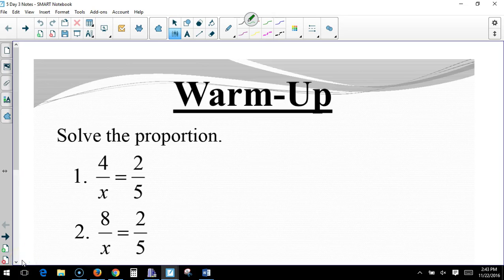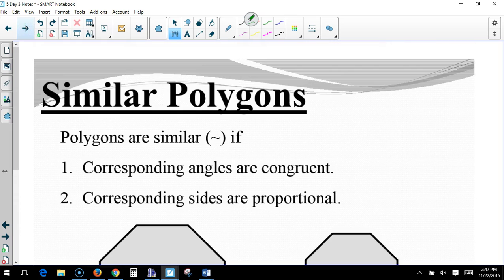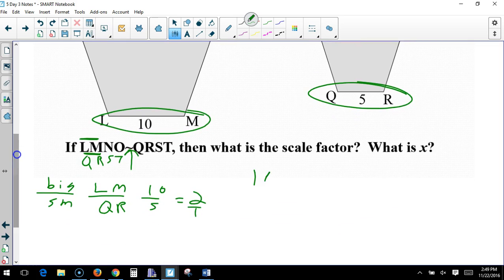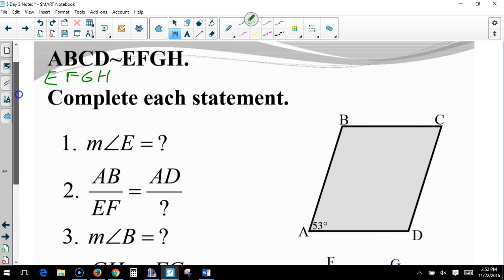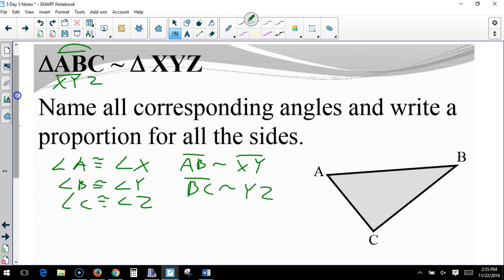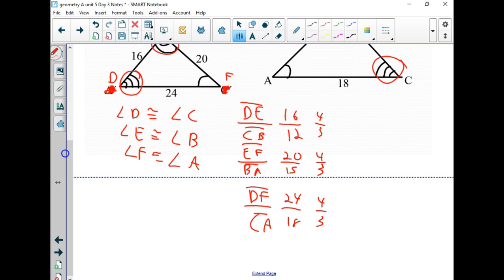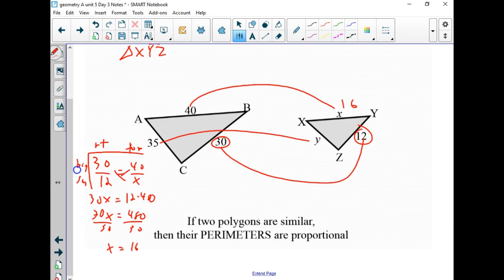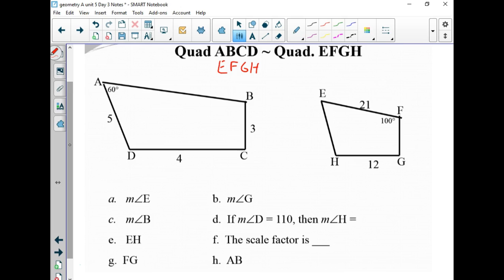Geometry A unit 5 day 3 similar polys